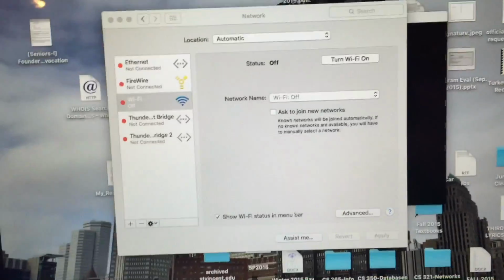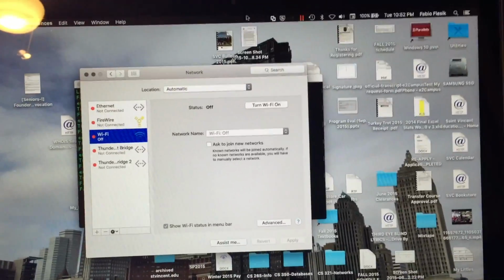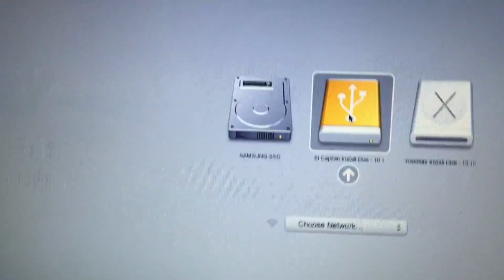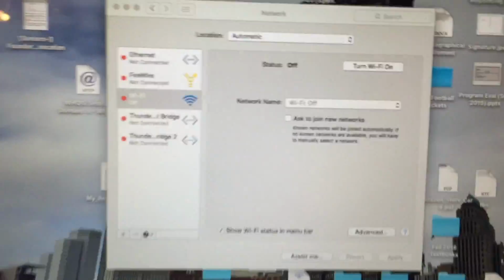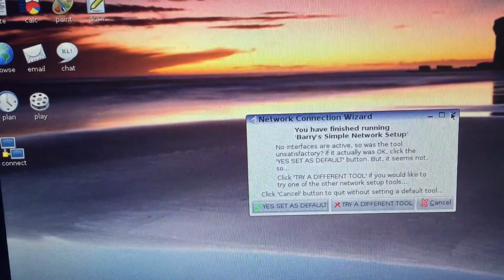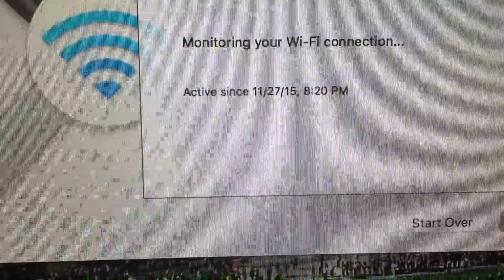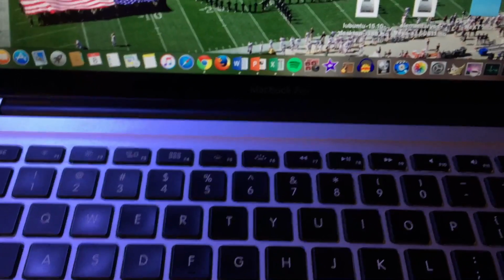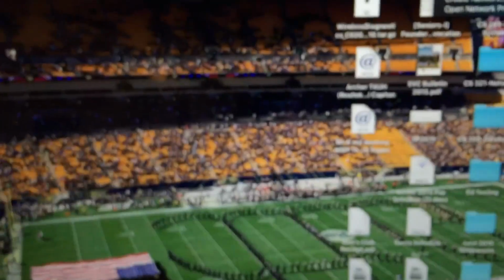MacBook Pro Wi-Fi Issues (Ribbon Connector Fail)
The Wi-Fi on this Mac went awry...thought it was the logic board, but it was actually the ribbon connector going from the airport card to the logic board. If your MacBook is having these symptoms, it could very well be your ribbon connector!